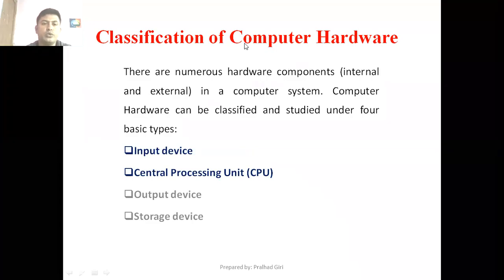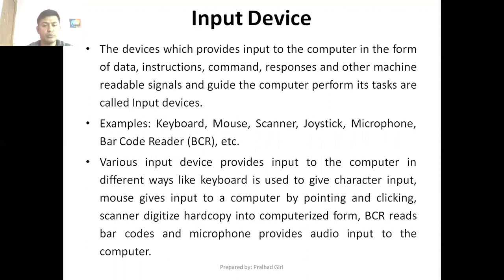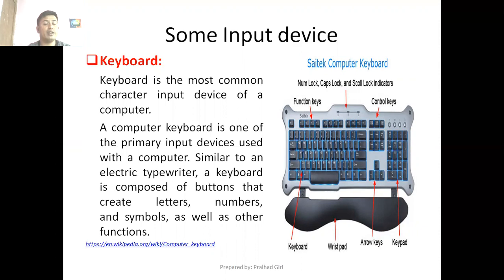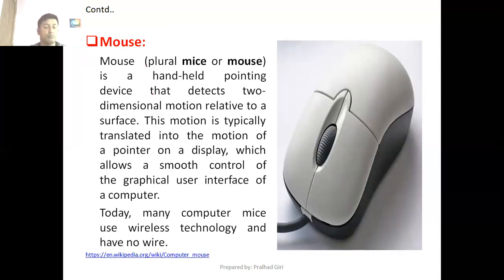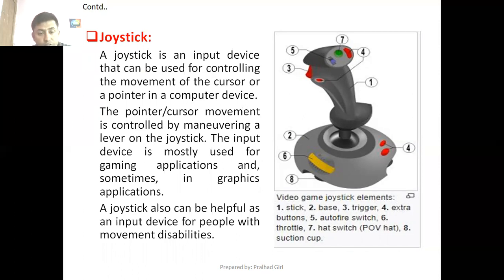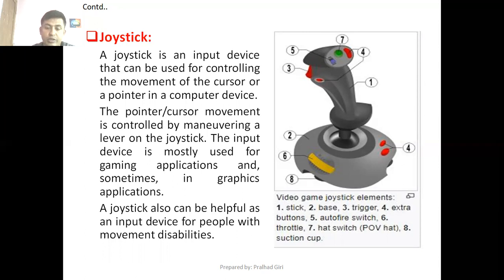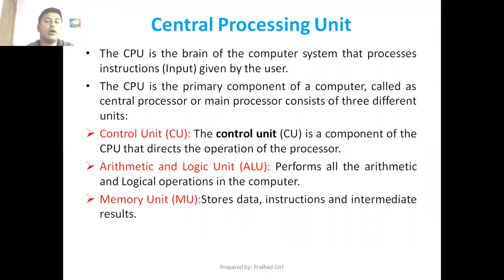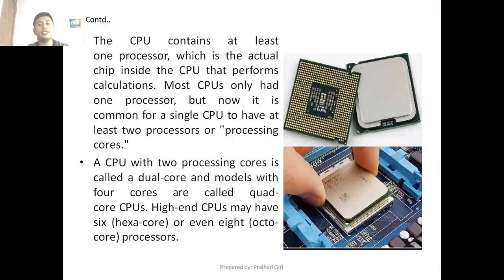Input Device and CPU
Short explanation about Input device and CPU